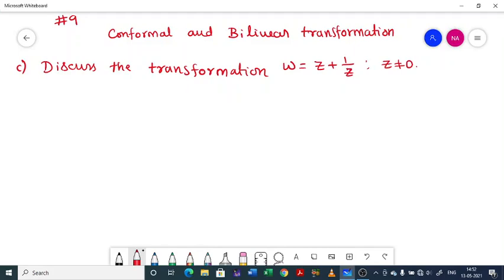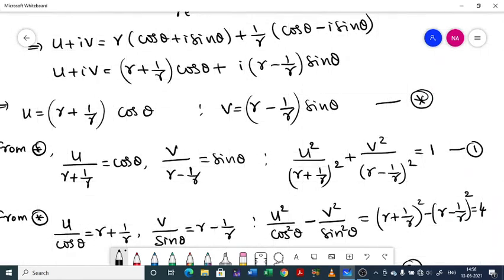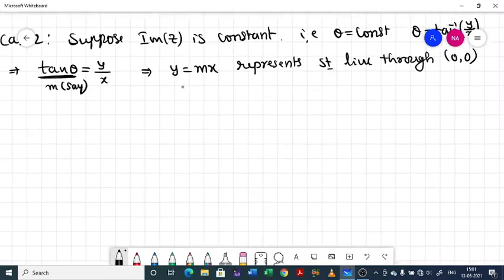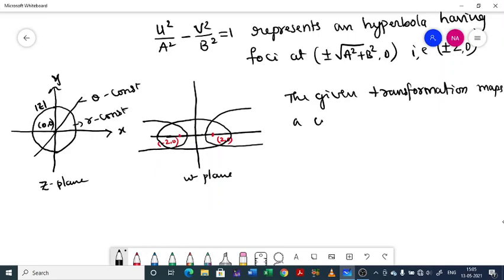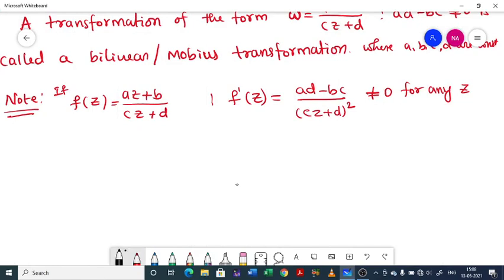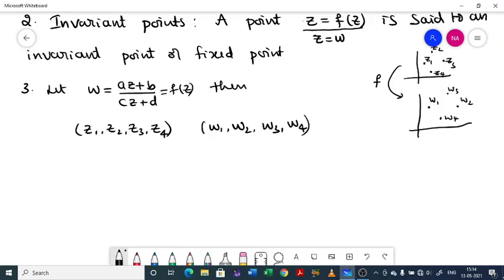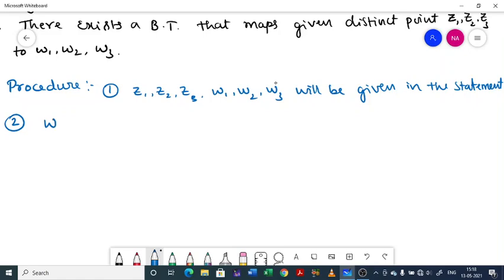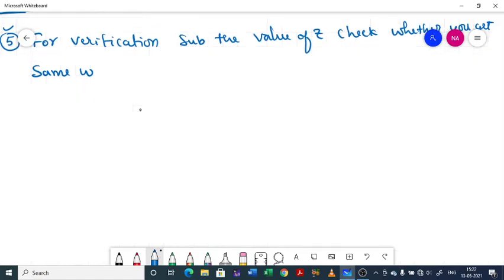Conformal and Bilinear Transformations